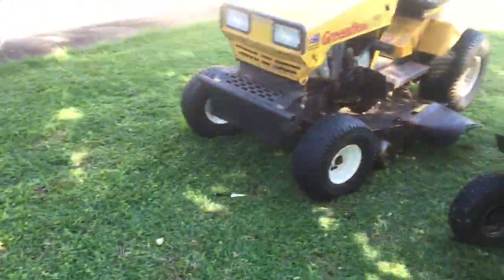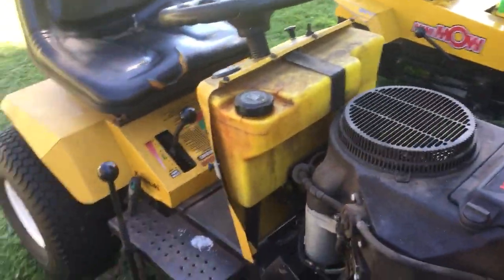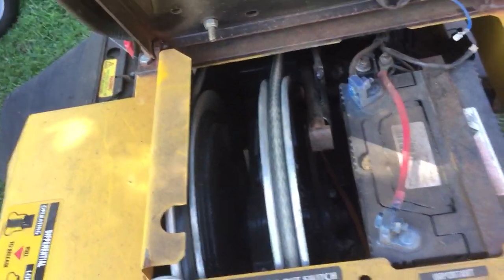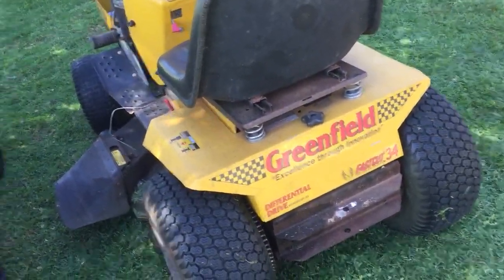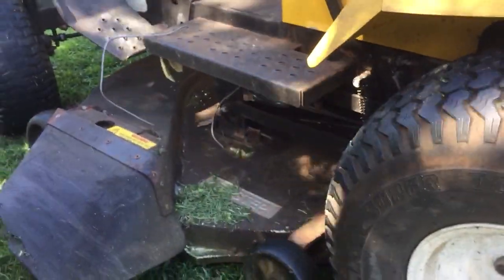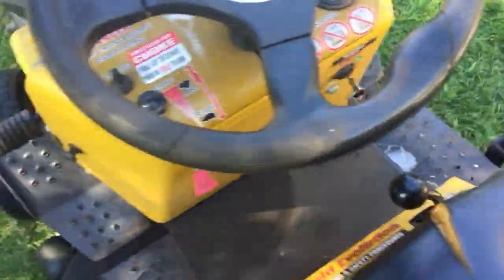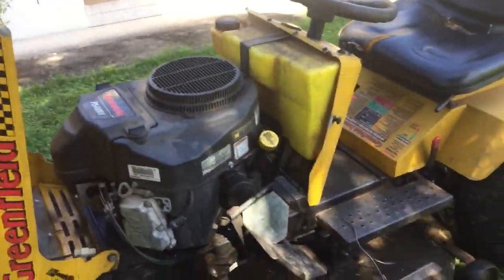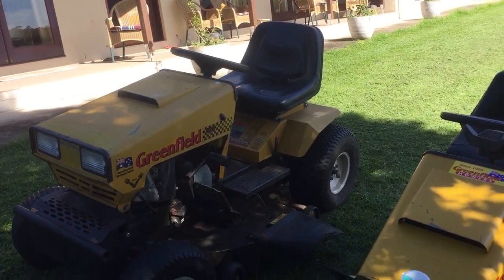Greenfield ride on mower Fast cut 34 and Mini now 25 made in Australia